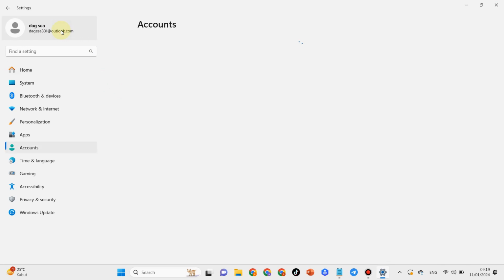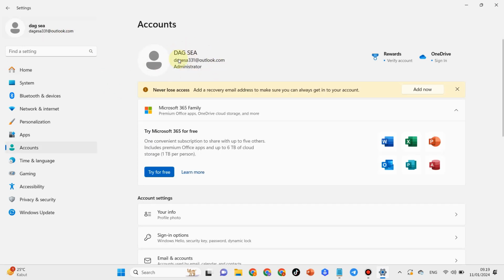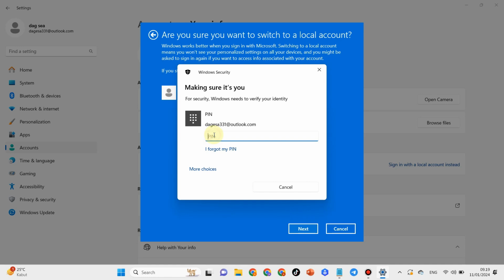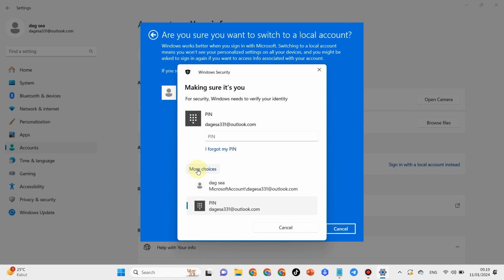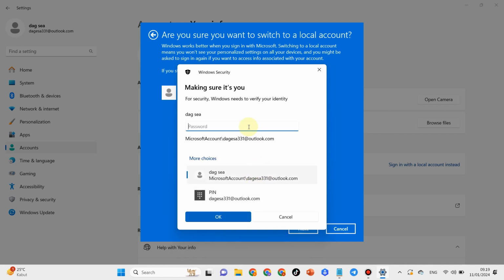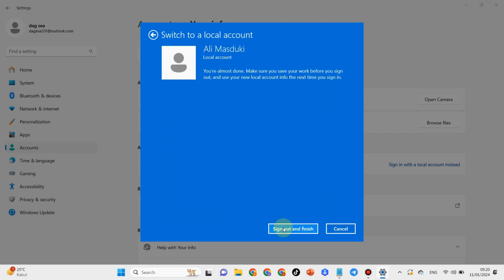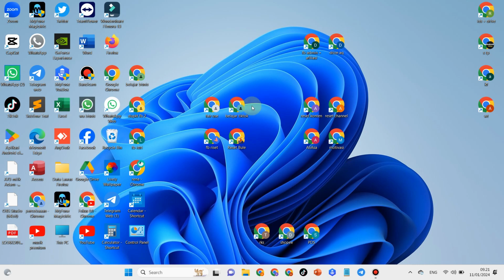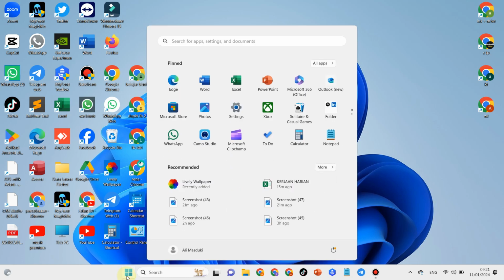How to Delete Your Microsoft Account on Windows 11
In this video I share with you, How to delete a Microsoft account on a Windows 11 laptop.